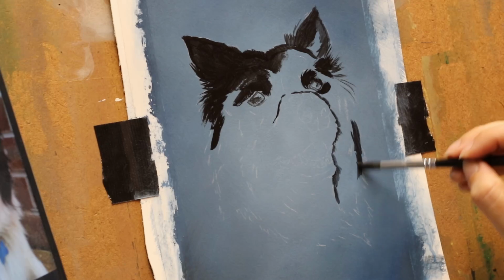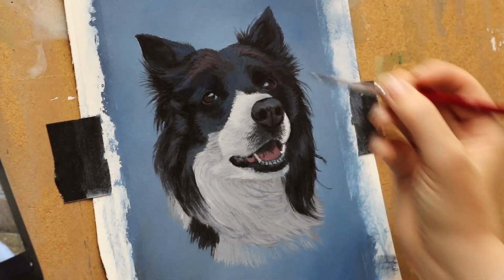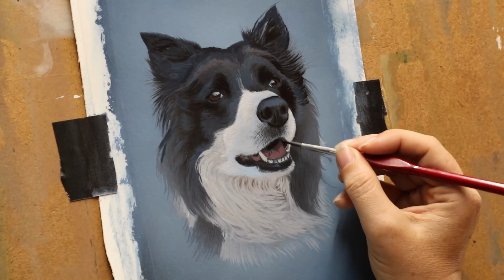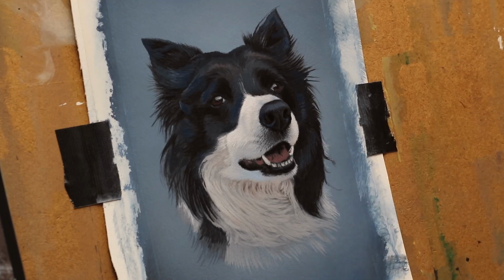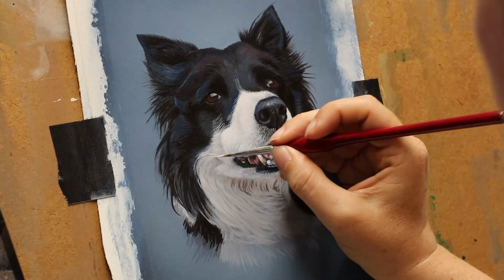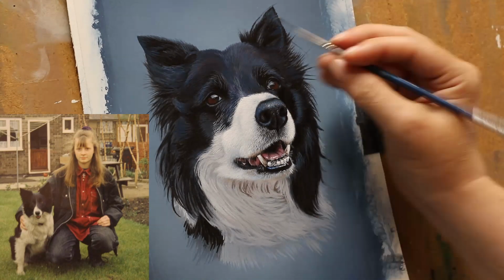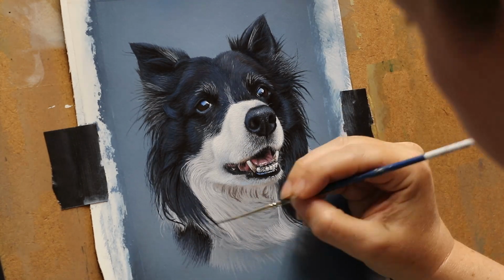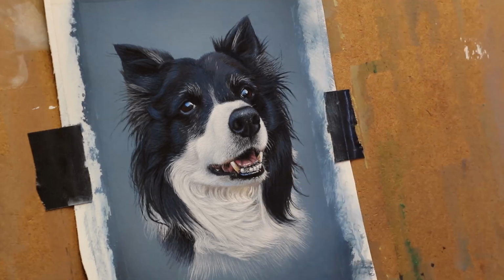Painting small - Mini Border Collie painting, Timelapse and chat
In this video, I am painting a small 8x6 size Border collie called Moss. It is rare I am asked to do smaller portraits of this size and I find that working smaller is harder and takes more time for the size as well. Whilst, I am painting, I talk a little about my process and also some other things. I am currently very busy with Xmas commissions so not much time to spend on videos at the moment but plenty more is in the works.

Art Supplies:
Winsor and newton professional acrylics
Winsor and Newton flow improver
Liquitex heavy body
Golden acrylics
Winsor and Newton cotman brush round
Winsor and newton cotman Rigger
Cheap detail brushes
Philbert brushes
Scotch removeable tape
Tablet holder

Unfortunately, Amazon do not seem to have the heavier 640gsm weight of fabriano artistico HP which i use. I buy this from jackson's art here in the UK...